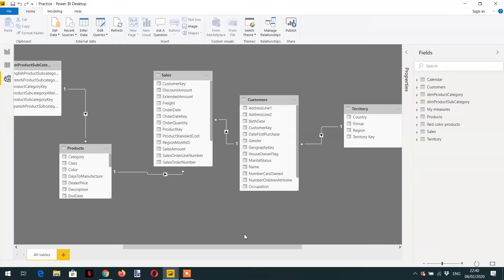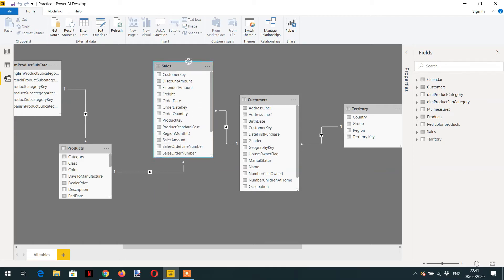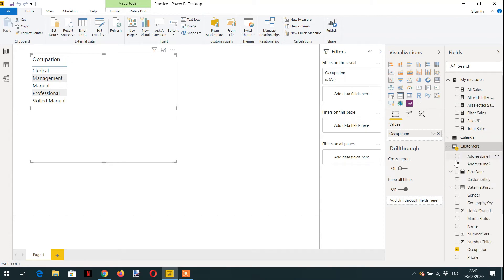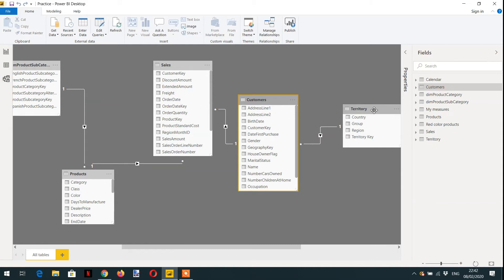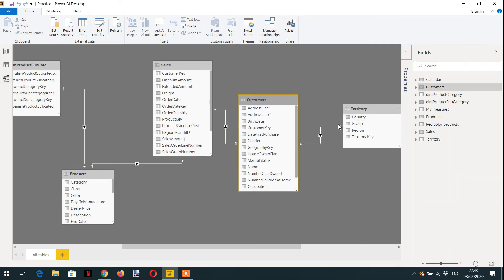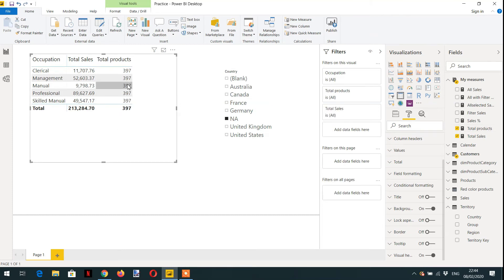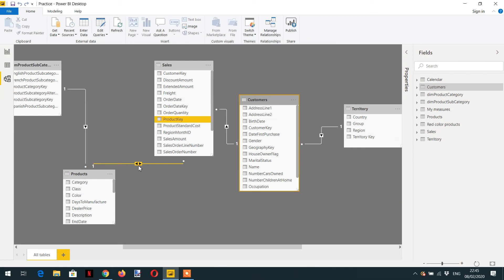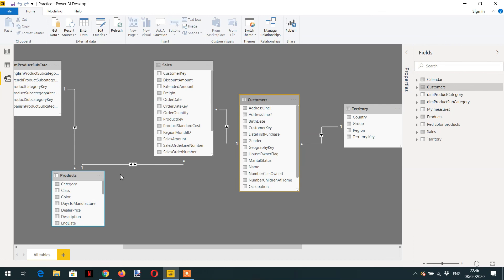Filter propagation in Power BI - 15 (Power BI Training)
Filter propagation in power bi is an important concept to understand to write efficient dax expressions. Filters in Power BI propagate automatically from one side to many sides. This is the default behavior of filter propagation but these filters can not propagate automatically from many sides to one side until we set it bidirectional.